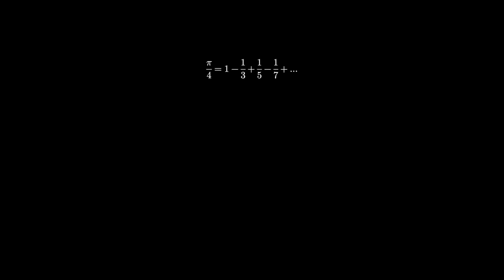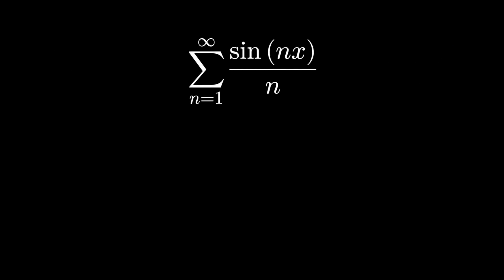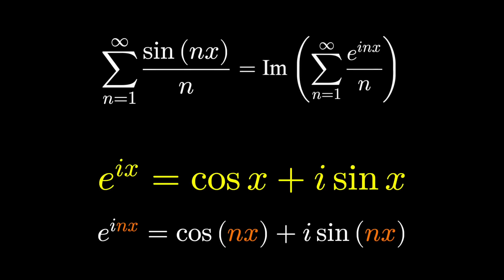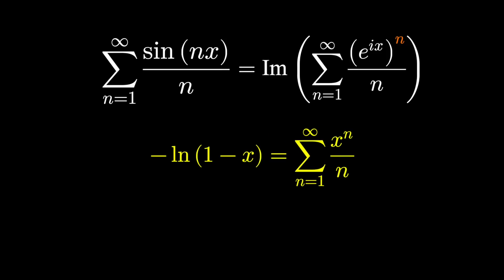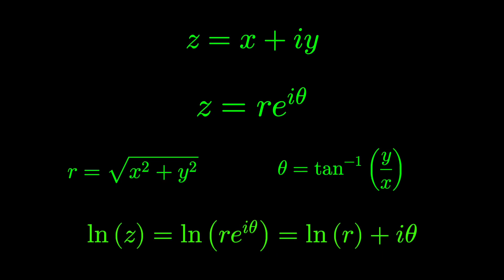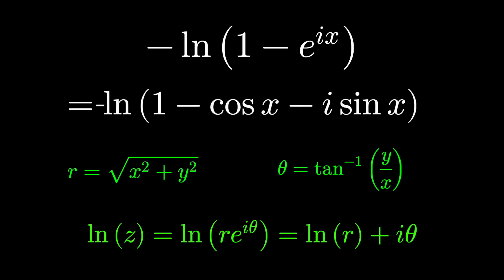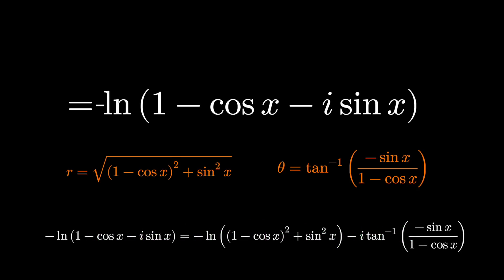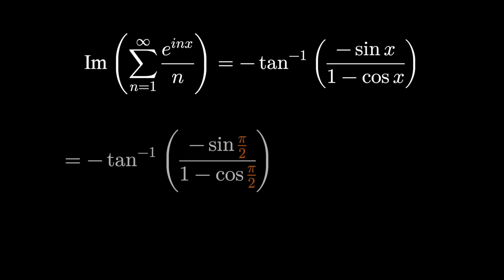Your New Favorite Formula For Pi